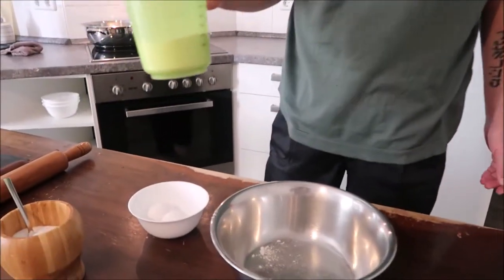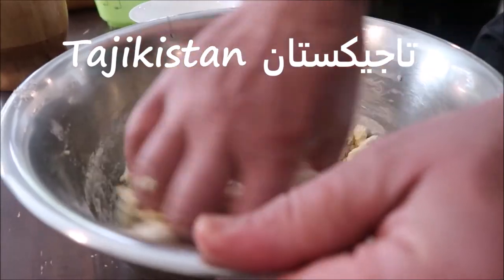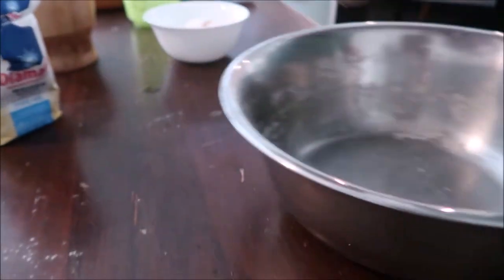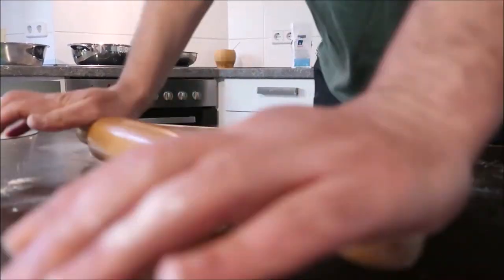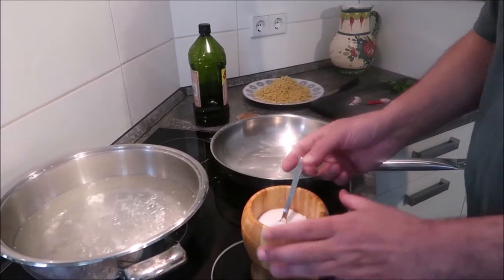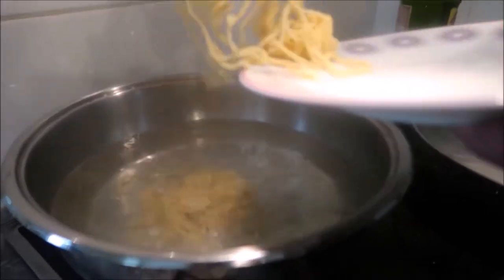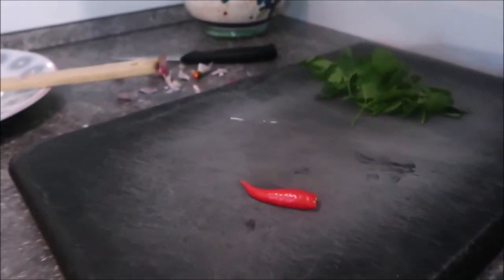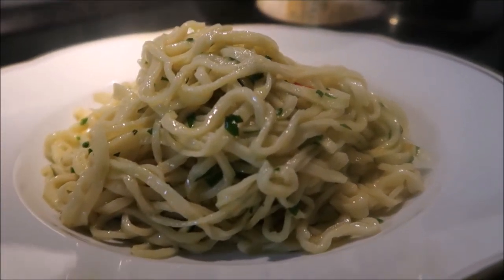Easy Fresh Handmade Pasta from A to Z with Max Malkiel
Full, easy, clear, step by step recipe of handmade pasta.

If you liked our video please consider buying us a coffee . Merci! 🌷

Ingrediants per portion:

100 gr =3.7 ounces = just under one cup Flour
one egg

For Aglio e Olio sauce:
clove of garlic
a little chili flakes or fresh chili pepper
olive oil
a few leaves of parsley

A Max Malkiel recipe

Max & Miri Malkiel
Berlin 2020

Song : Dustat Daram, Mubaraksha
Дӯстат дорам, Муборакшо
 دوستت دارم، مبارکشاه

آشپزی با مهرانگیز و مکس ملاقند